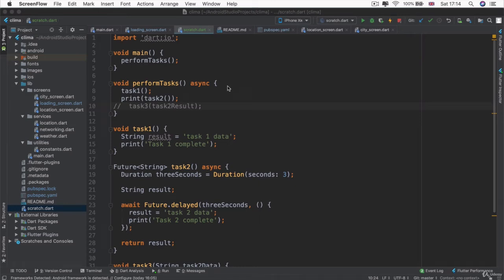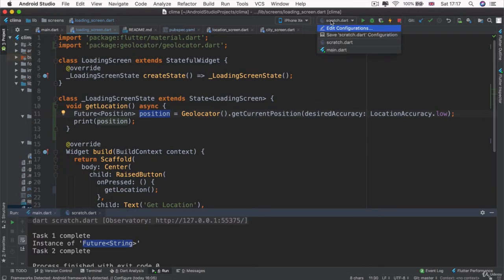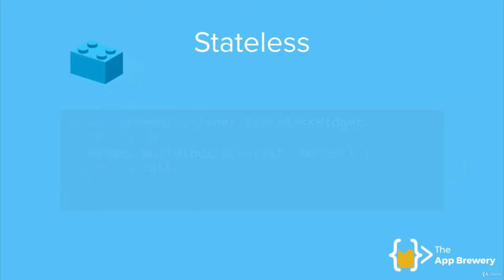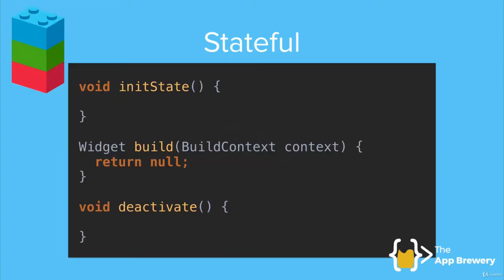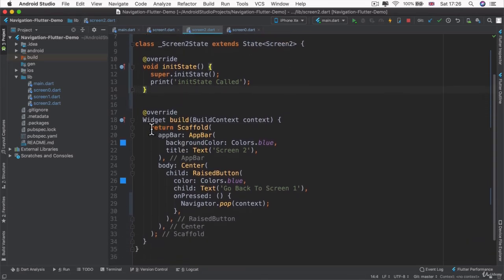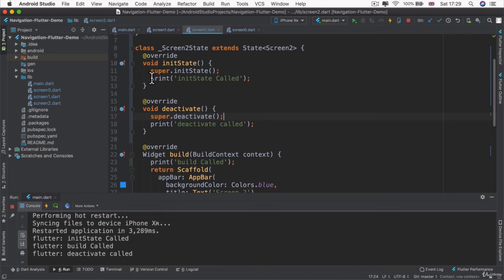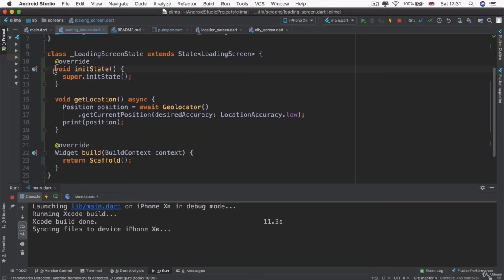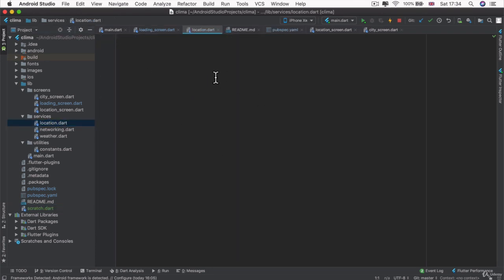Chapter - 13 || Stateful Widget Lifecycle Methods || #88